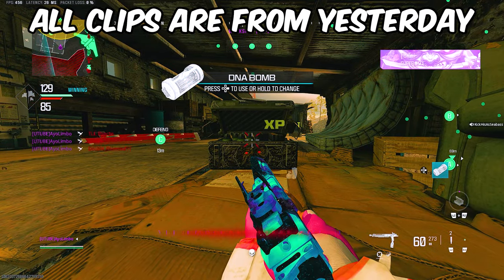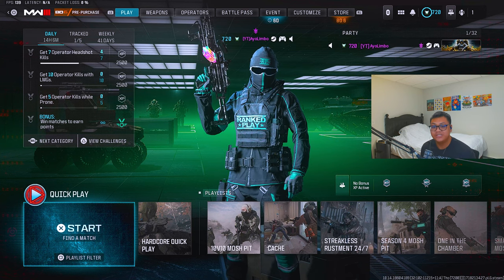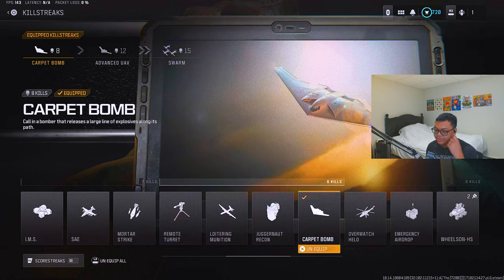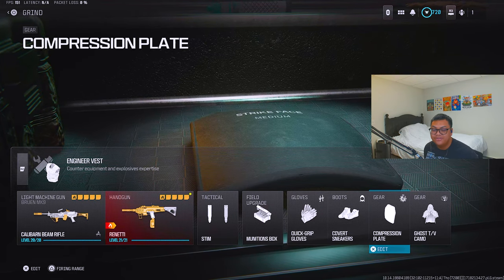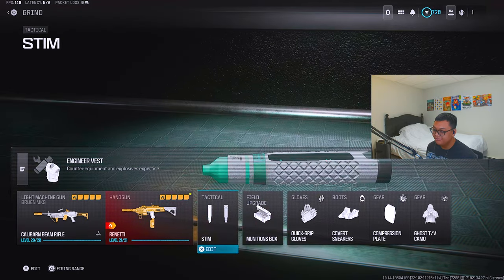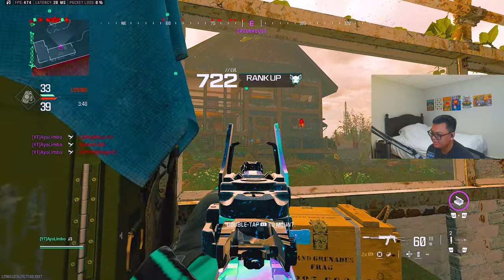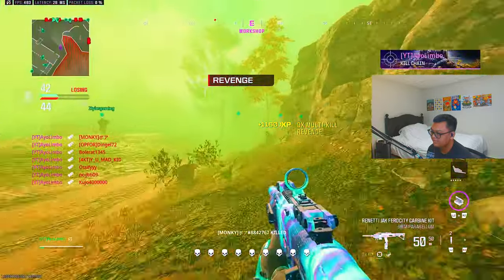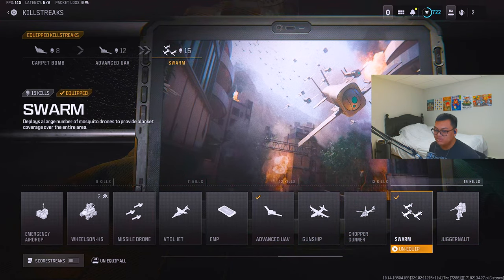This NO SBMM GAMEMODE is BROKEN! 2 DNA BOMBS in 1 GAME! | Call Of Duty MW3